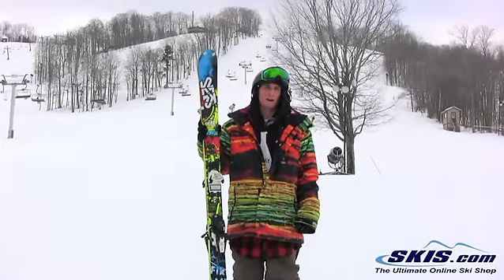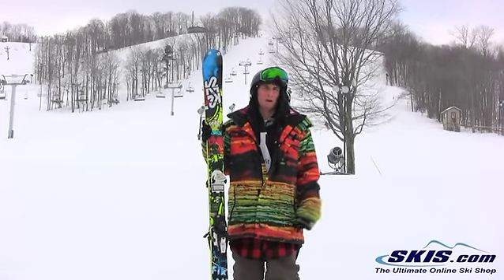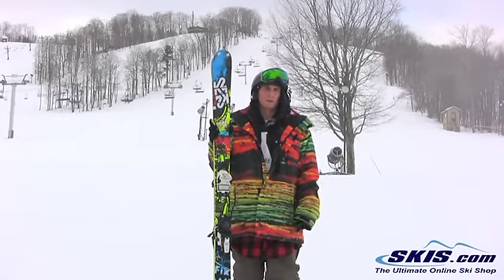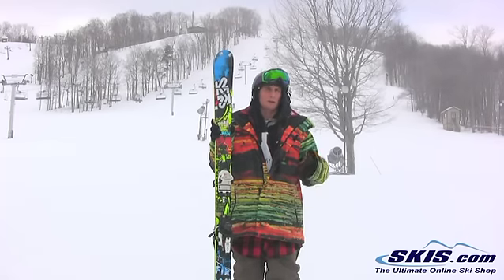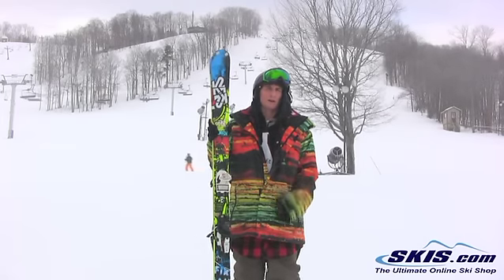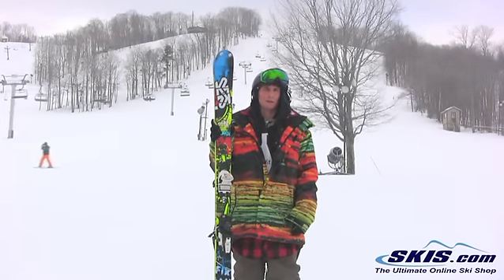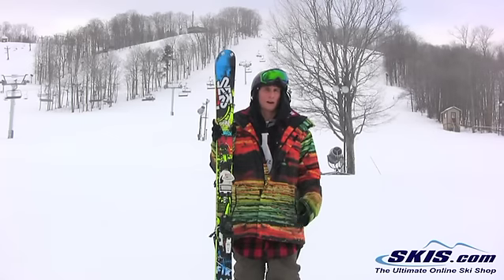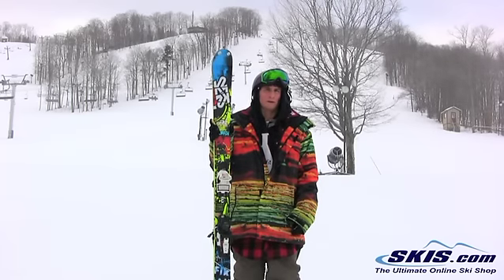2013 K2 Domain Skis Review By Skis.com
If your layer is the park, pipe, or any urban rail set up, it is time for you to be master of your Domain, with the K2 Domain. The premier park specific ski in the K2 line up, the Domain has a symmetrical sidecut, and center mounting position so you can ski, and land switch with no problems. You can even mount one upside down if you want. The Doman does not know which way is up or down. The Park Flex Pattern of the Domain has softer tips and tails for smoothing out quick trannys, while staying stiff underfoot, for extra boosting power. The K2 Jib Rocker has zero camber underfoot with tip and tail rocker, that gives you a better ability to butter, or ollie anything in your path. Tip and Tail Hardware add to the durability of the Domain and help reduce the chances of splitting them open when you land in the back seat. If you are looking for a true jib stick, for urban sessions, or just spinning lap after lap in the park you can be the master of your domain, with the K2 Domain.